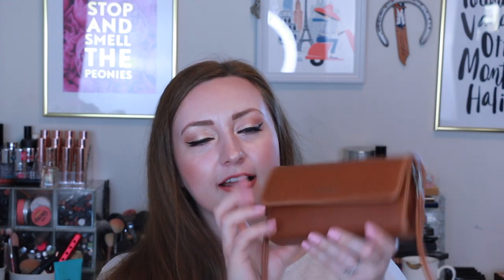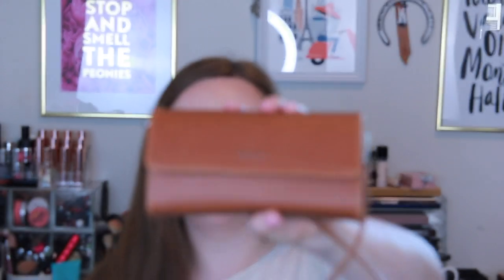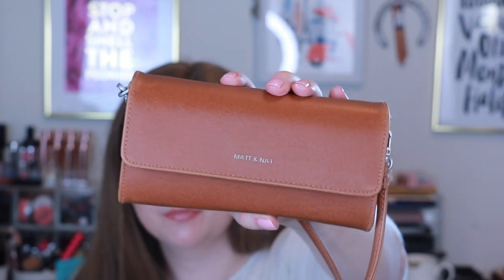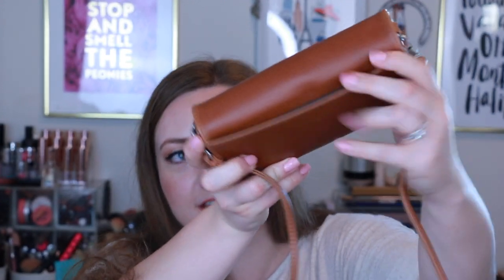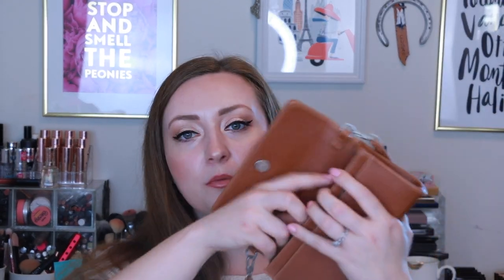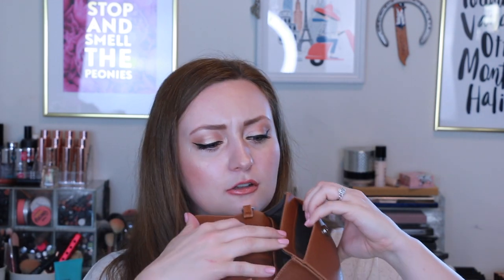Matt & Nat Drewmed Crossbody Review | Brand Info, What Fits Inside?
Today I am sharing a review, and what fits inside my Matt & Nat Drewmed Crossbody in Chili Matte Nickel, as well as a try on & mod shots!

Bag featured: Matt & Nat Drewmed Crossbody Bag in Chili Matte Nickel

Details about the Matt & Nat Drewmed Crossbody Bag:

Structured crossbody bag with a detachable strap. Top flap with magnetic snap closure. Slip pocket on front and back of bag.
Interior: Logo-embossed Vintage patch. 100% recycled nylon lining.
Dimensions: 7.25”L x 4”H x 2”D
Shoulder Strap Drop: 23”

About Me:
Age - 27
Skin - Fair, Dry
Hair - Long, dense, fine, not colour treated
Kids - No kids, just two cats!
Location - Toronto

Ipsy (I get points, which gets me more makeup, which gets us more things to giveaway, review & play with)
Rakuten - Cash back for online shopping! Get $5 on your first $25 purchase. My favourite way to save money while shopping on line!!!

My name is Alanna and I am a Toronto based Canadian beauty and lifestyle blogger. I love producing content about all things beautiful, and talking about luxury makeup, handbags, and travel. I love to create easy every day makeup tutorials and looks that the every day woman feels confident and beautiful in!Thanks for your support xoxox